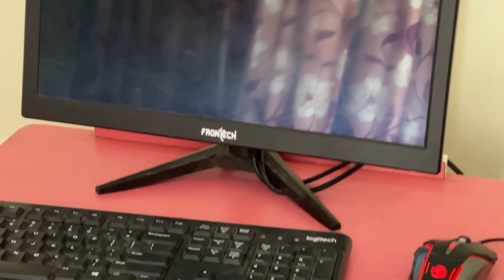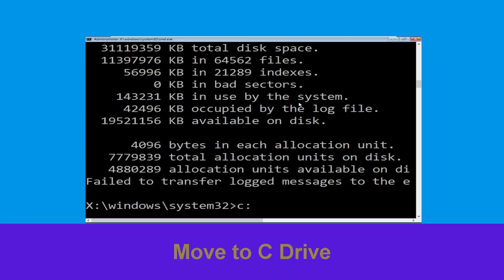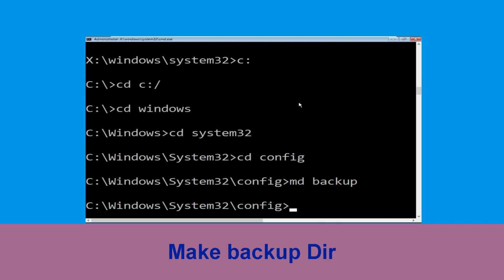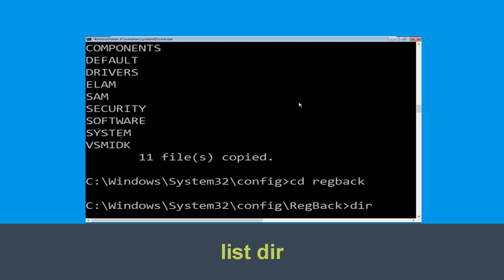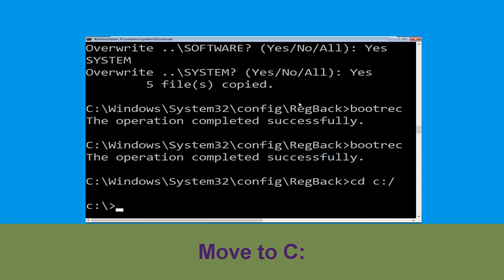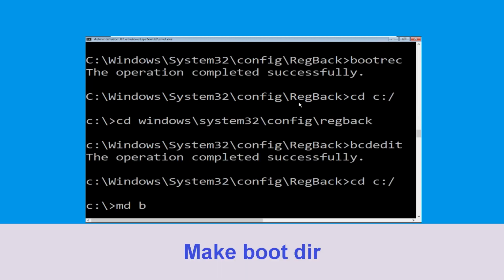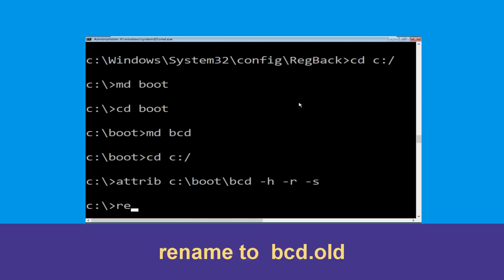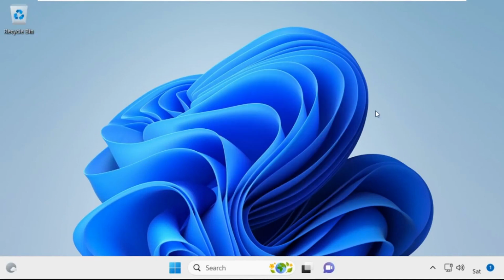SDBUS_INTERNAL_ERROR Windows 11 Fix Blue Screen Error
• IRQL_NOT_LESS_OR_EQUAL Error
• BAD_POOL_CALLER Error